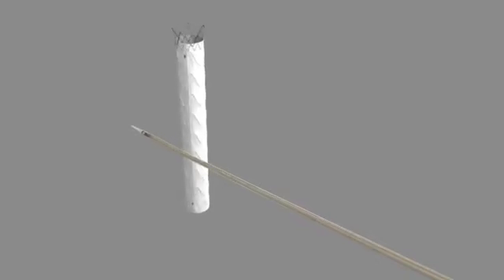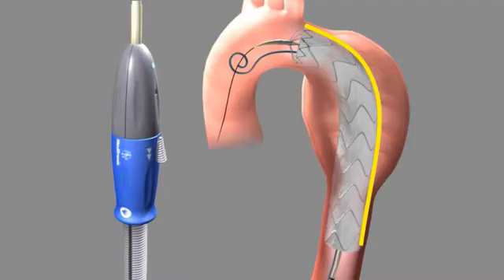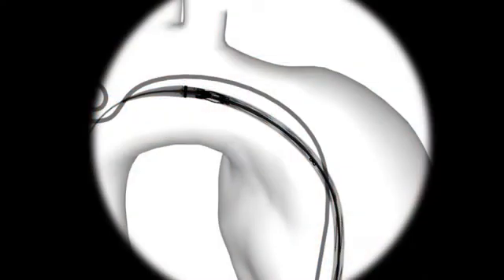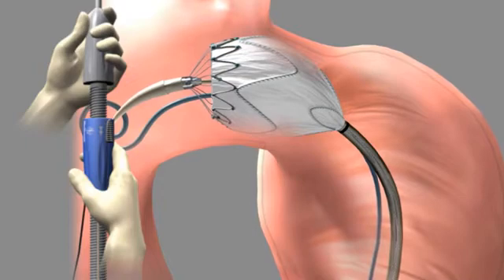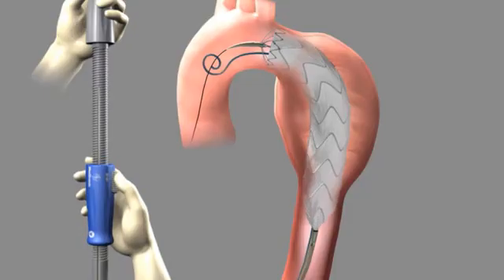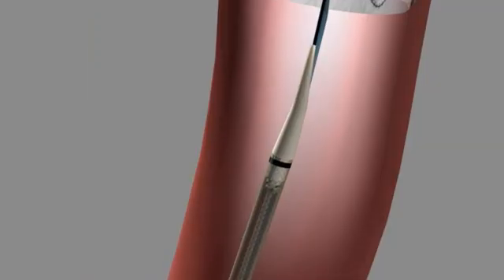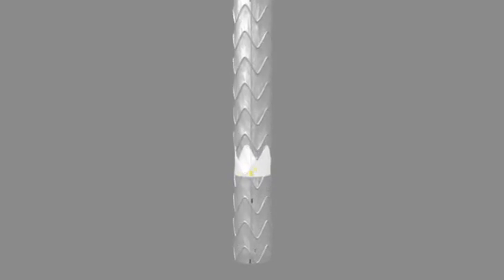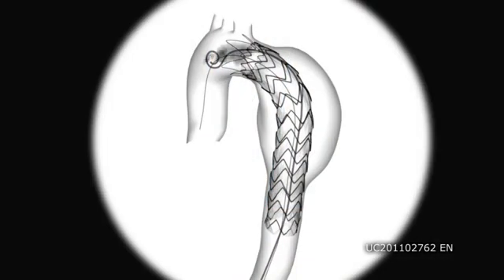Thoracic Aortic Graft - Medical Animation by Watermark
Use manual technique showing the deployment of a Thoracic Aortic Graft System.